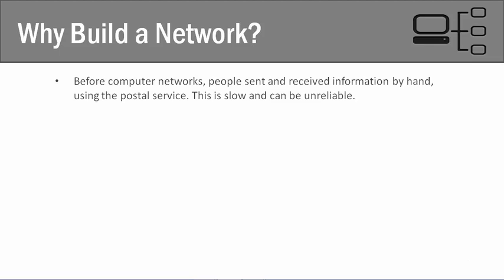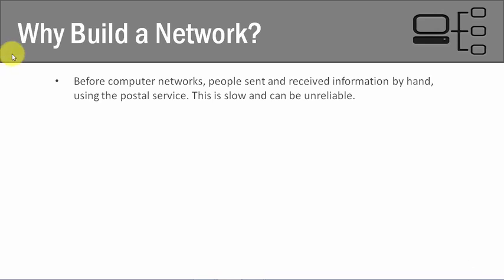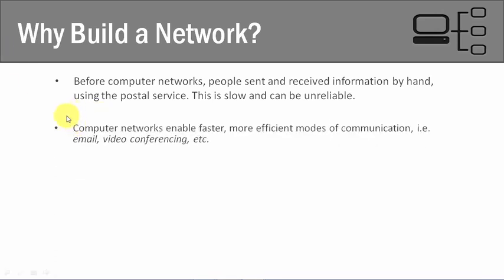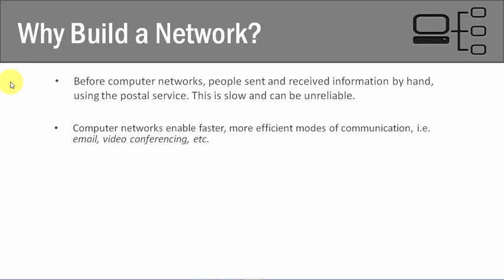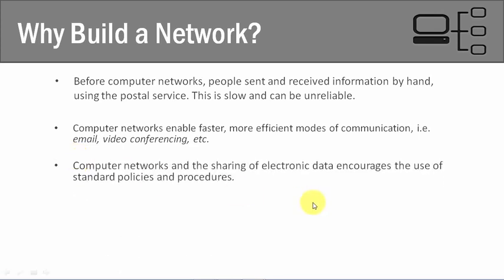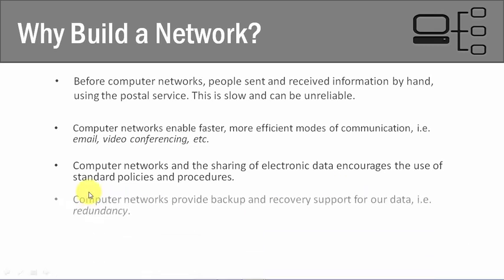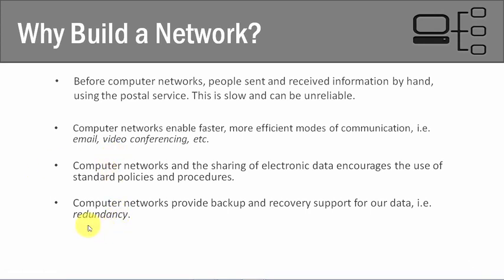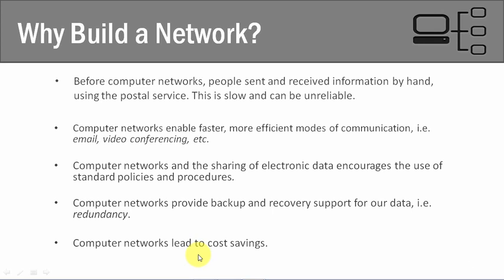Introduction to Computer Networks for Non-Techies : Why Build a Computer Network?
Introduction to Computer Networks for Non-Techies
Learn the Fundamentals of Computer Networking for Non-Techies